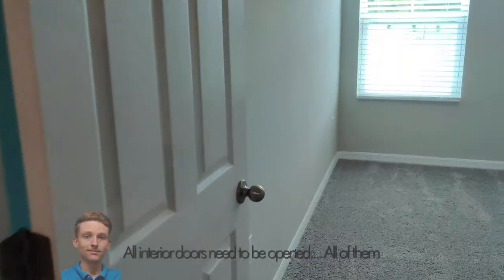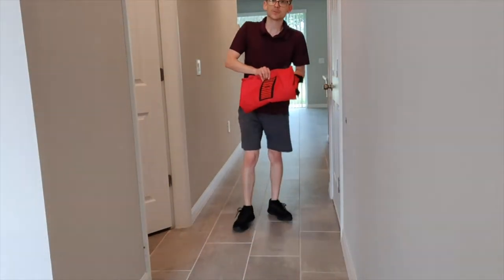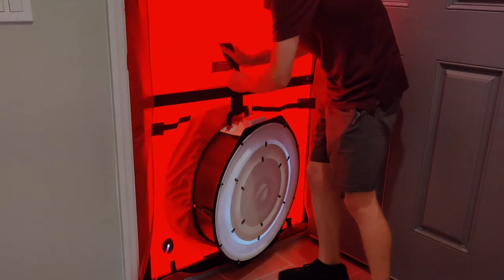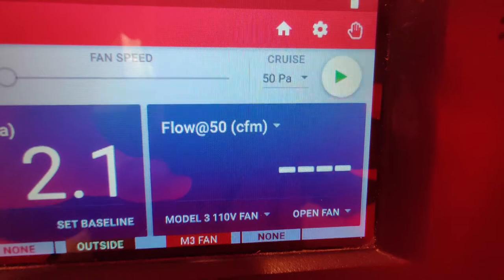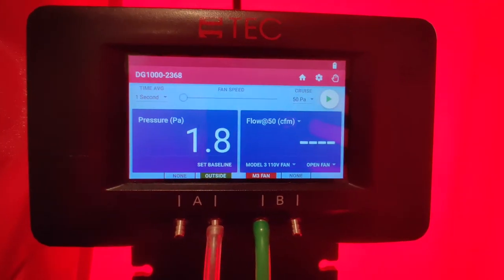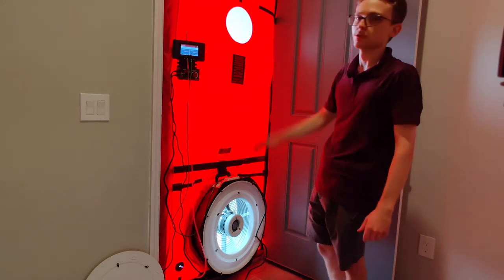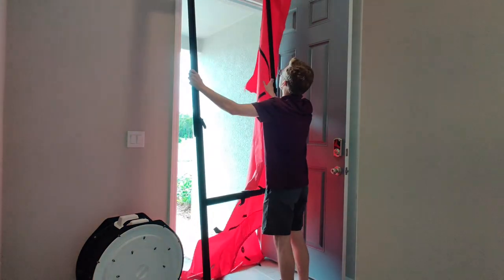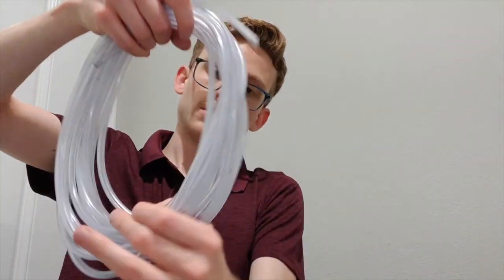Blower Door Tutorial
Dylan Tindall of 15 lightyears will give  step-by-step instructions  on preforming a Blower Door test.